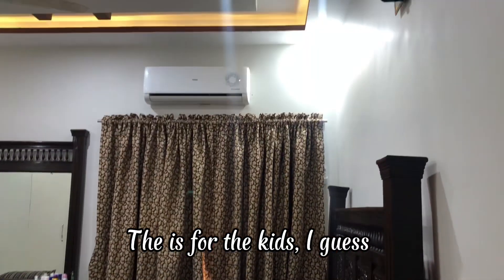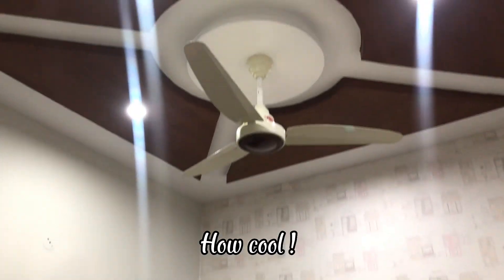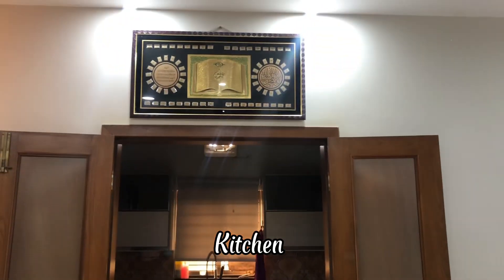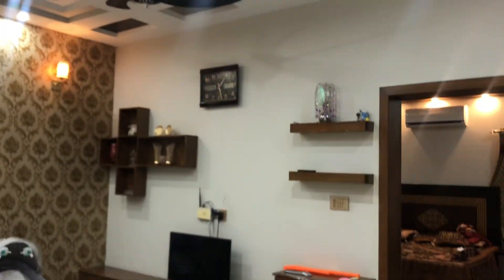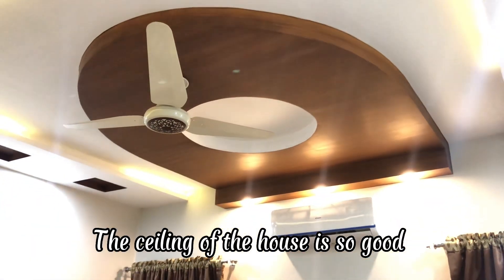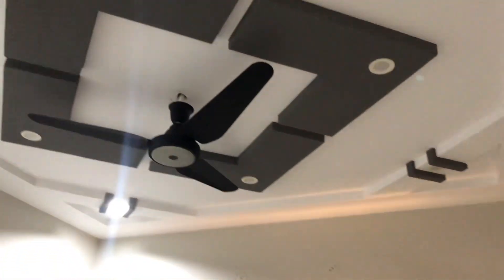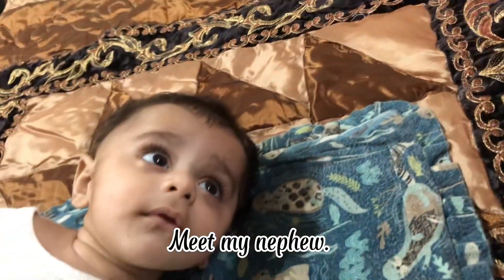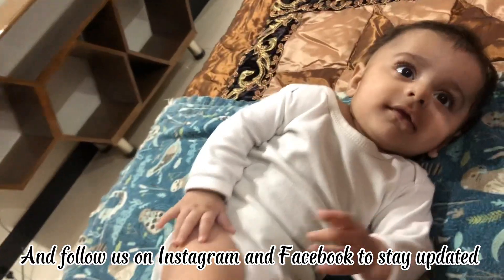BEAUTIFUL HOUSE TOUR | Pakistan @Pak_Japan_Life